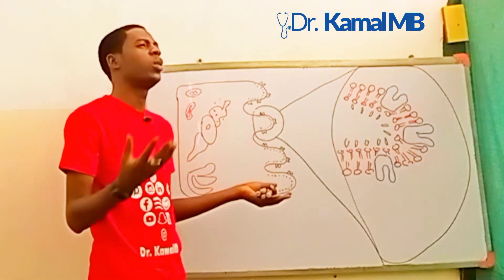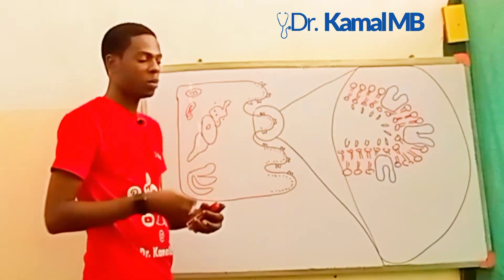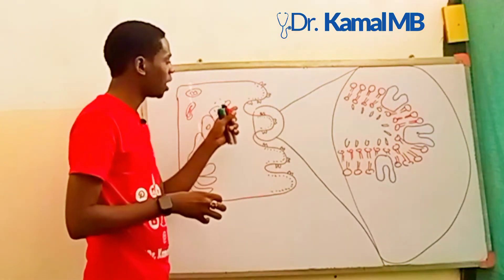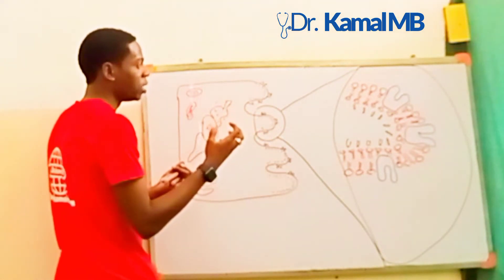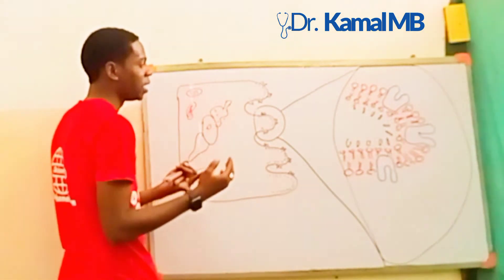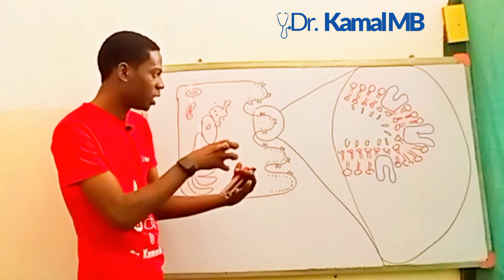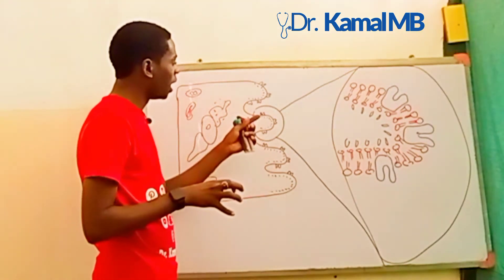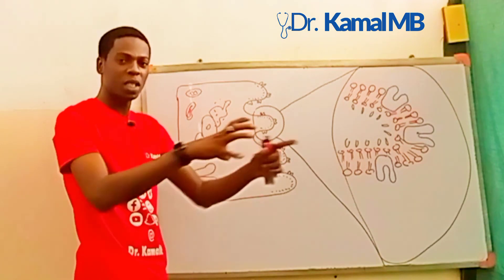Microvilli drkamalmb kimiyya kiwonlafiya microvilli pathology hausa arewa drmaryamm_a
samun dama ga sassa daban-daban na ilimi a sauƙaƙe zuwa matakin fahimtar ku

 Don ƙarin bayani, ziyarci mu akan gidan yanar gizon mu

 Dandalin mu na social media @Dr kamal MB ko 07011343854

 na gode